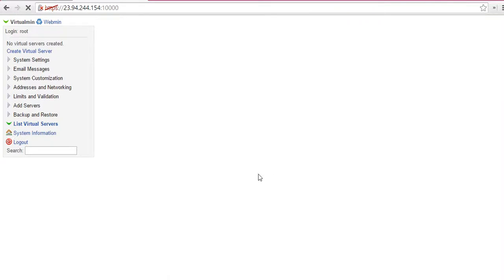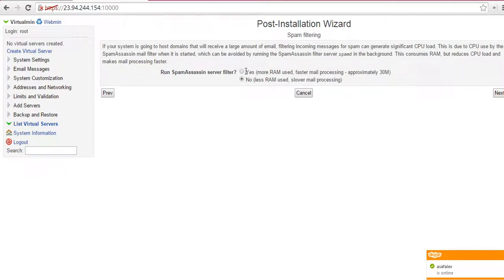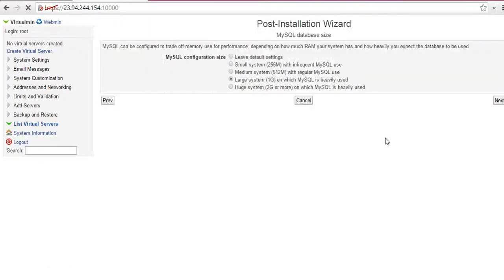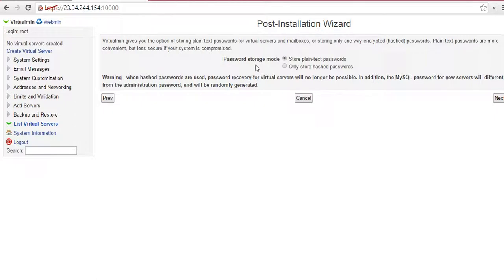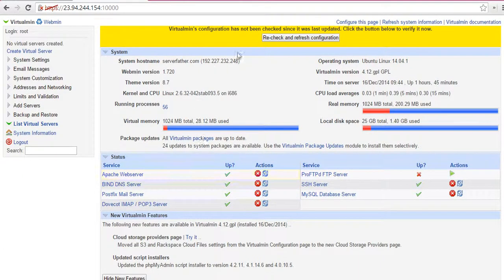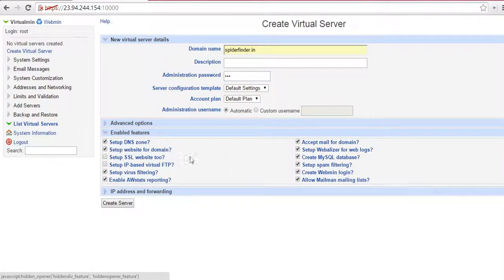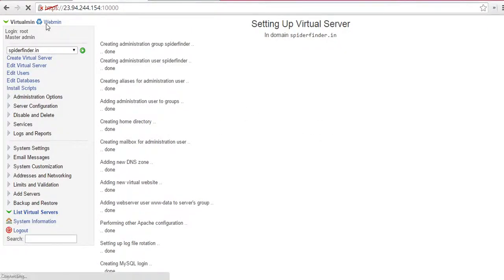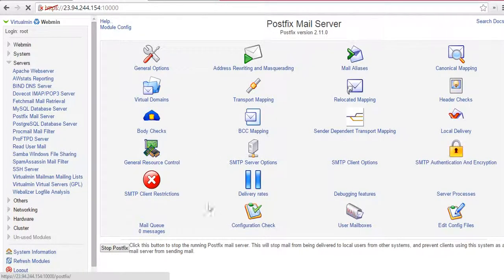Virtualmin Installation part-2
How to install virtualmin Control Panel
Learn in Easy Step Virtualmin
Free Virtualmin
Install Virtualmin Control Panel In VPS Server
Install Virtualmin Web Control Panel in Dedicated Server
Virtualmin Installation

webmin
Free Control Panel
Virtualmin
Free Web Hosting Panel
Installation of Control Panel
Control Panel
Cpanel
WHM
Plesk